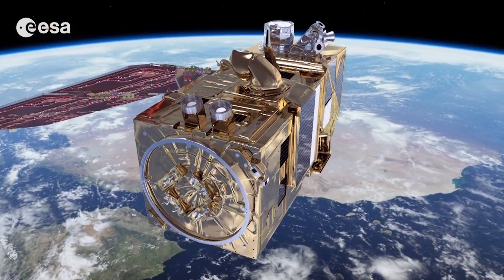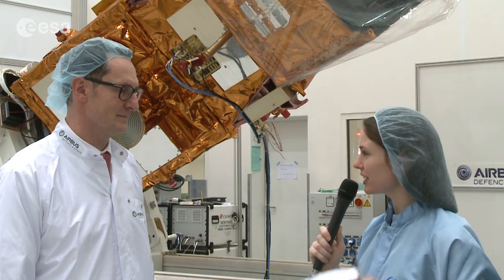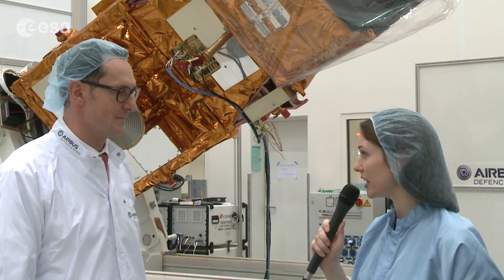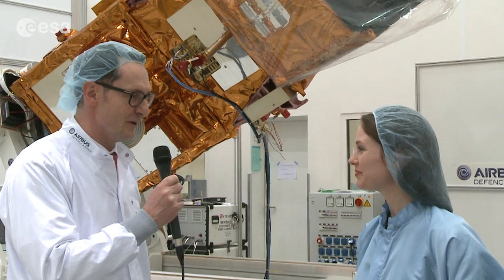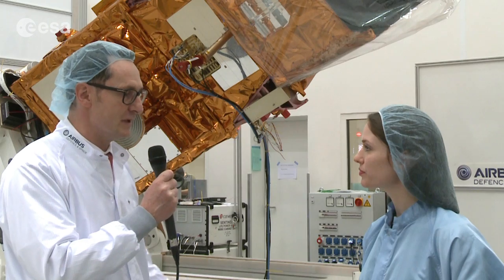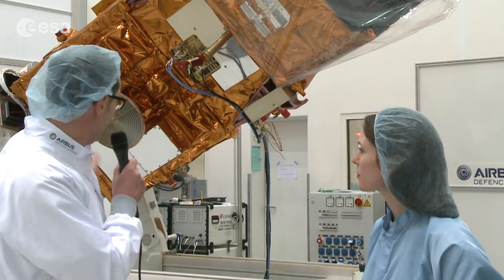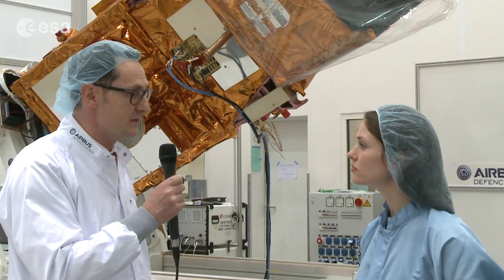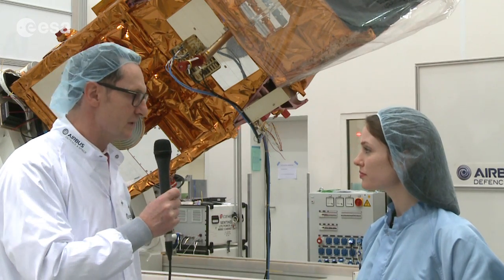Earth from Space: Special edition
Discover more about our planet with the Earth from Space video programme.

In this special edition, Wolfgang Pitz, Head of European Programmes for Airbus Defence and Space, joins the show to discuss testing the Sentinel-2A satellite at IABG in Munich, Germany.